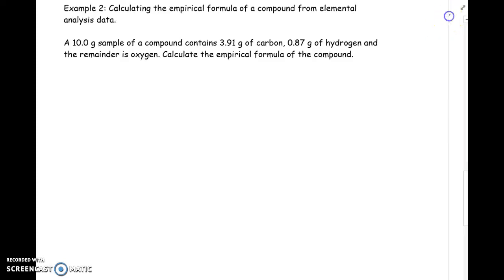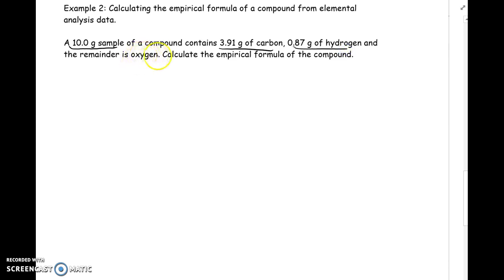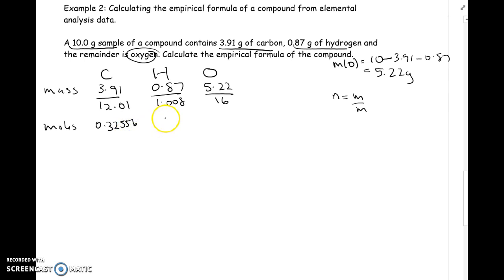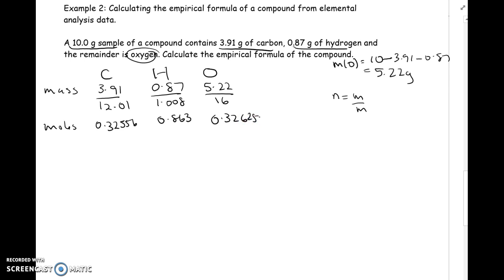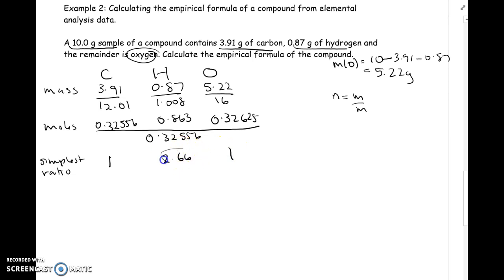EF Worked Example 2